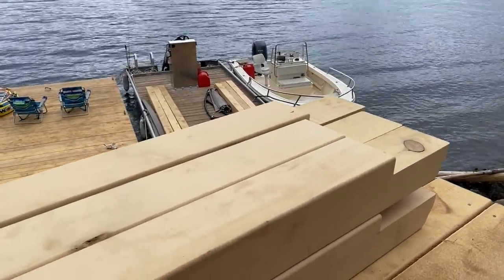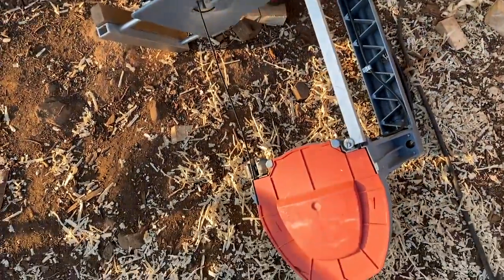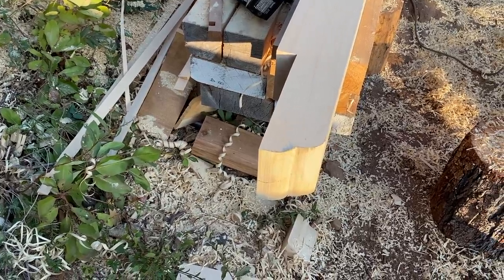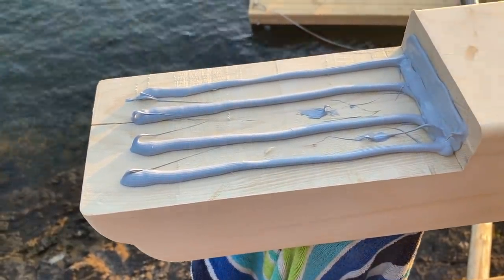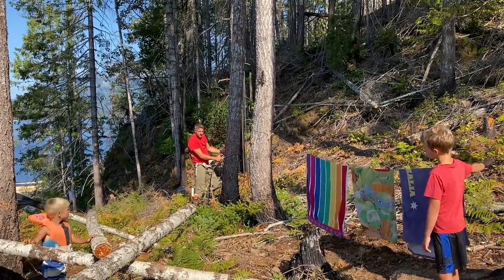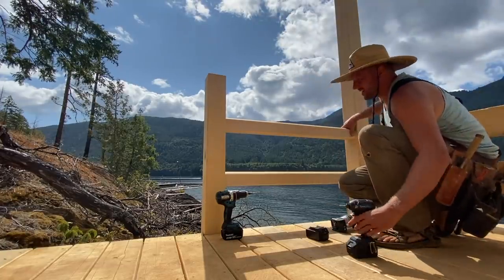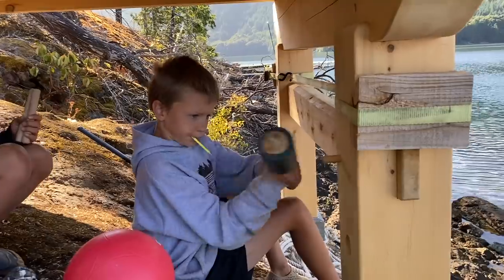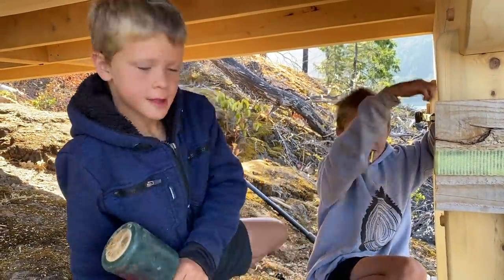Making Boardwalk Handrails and The King Swing!!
I needed to get the handrails up to make the boardwalk safe for the kids.  In this video I install the posts and handrails made of yellow cedar.  I also created the first attraction of the property (other than all of the natural beauty) The King Swing!  Thanks for following our journey!